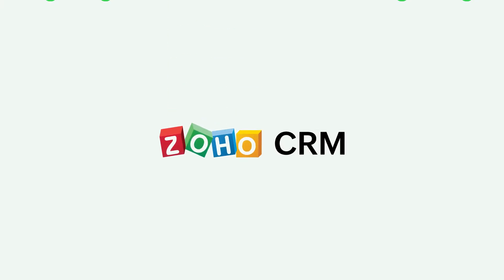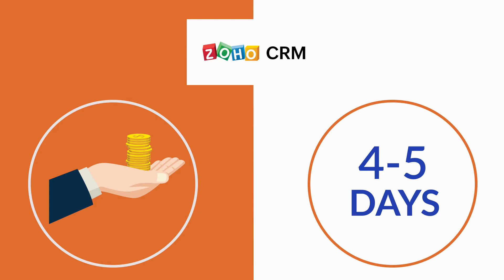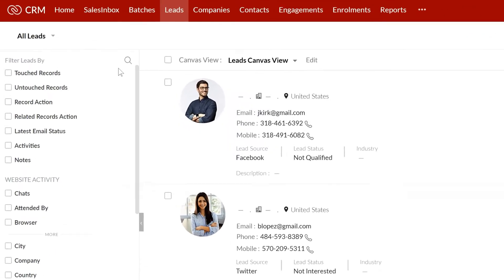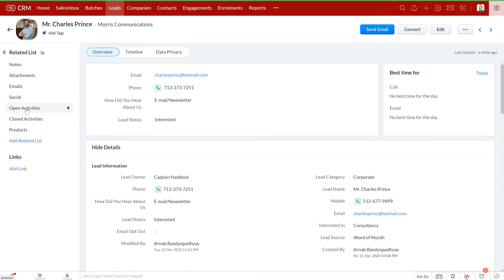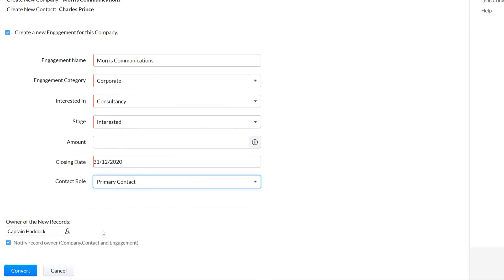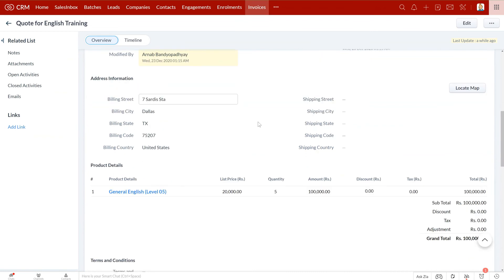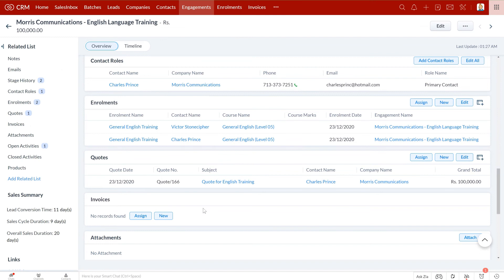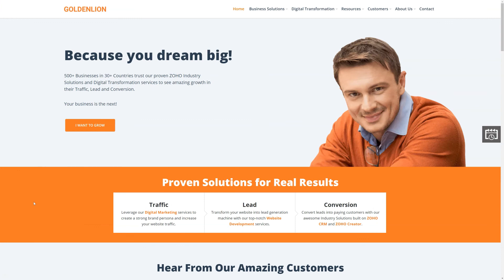[HD] Training Provider CRM – Zoho CRM for Training Provider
In this video, we’ll walk you through how you can leverage Zoho CRM for your training Business.

Built on top of award-winning Zoho CRM, the Training Provider CRM lets you centralize your data, manage your sales pipeline, and generate comprehensive reports. In short, it helps you take your business to the next level.

Best of all, you can access the system from anywhere with just a browser - no need to download any software whatsoever. You can also access the system via Android or iOS mobile apps and manage your business on the go.